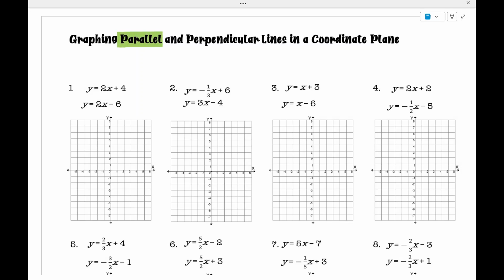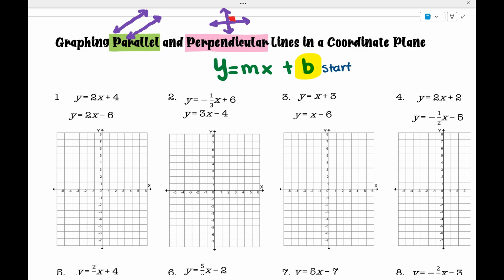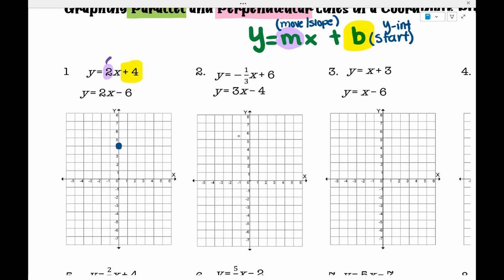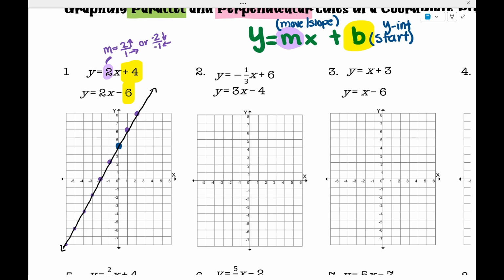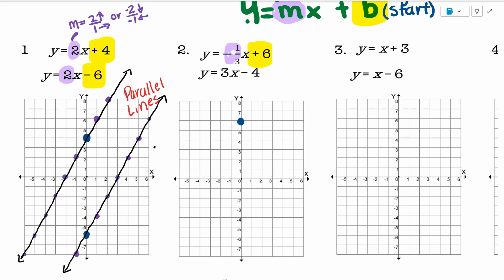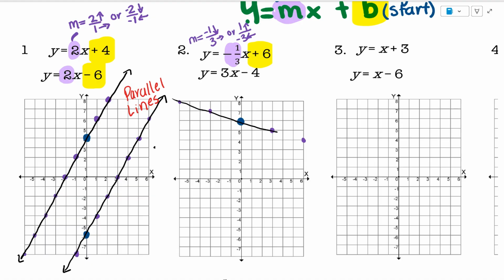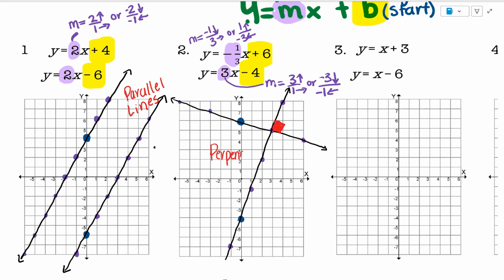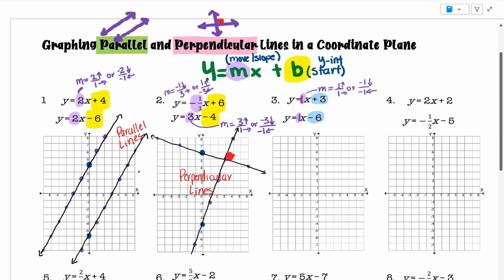Graphing Parallel and Perpendicular Lines